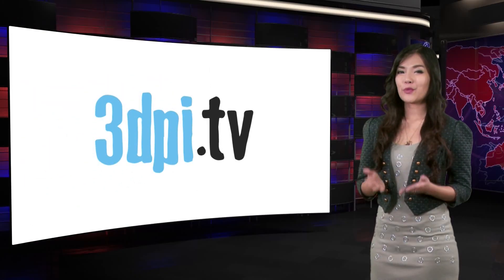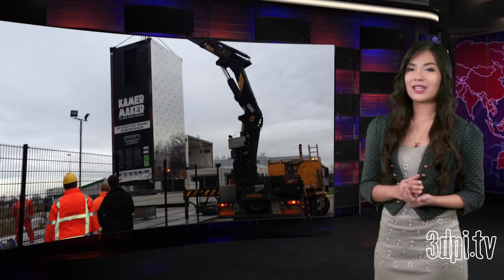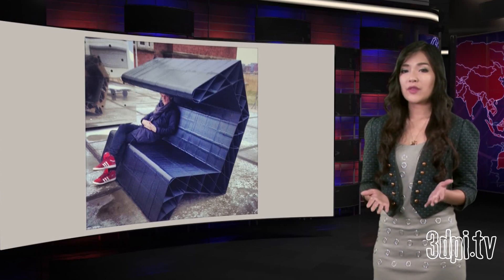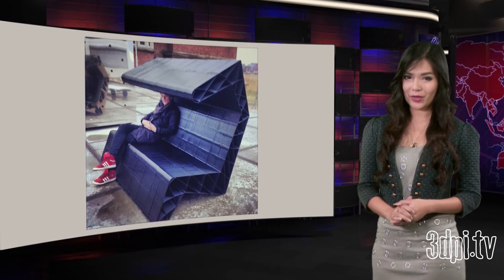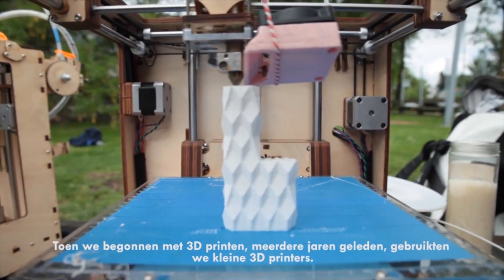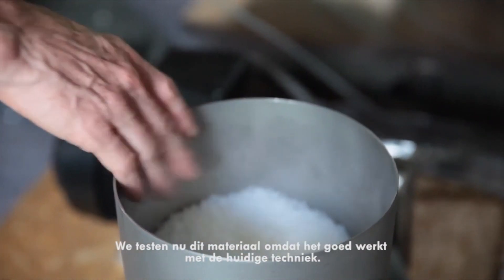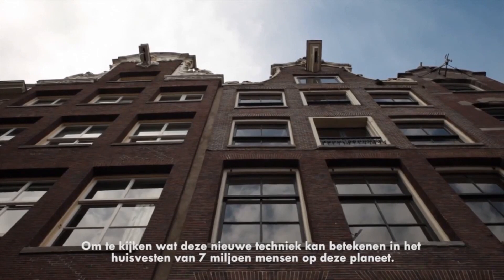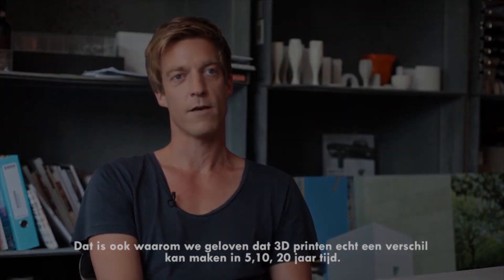The World's First 3D Printed House Begins Construction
Transcript: In March of last year, 3D Printing Industry introduced the 3D Printed Canal House, in Amsterdam, which is projected to be the "first" 3D printed house.  At that point in time, the architects of Dutch firm DUS had built the printer, titled KamerMaker XL and were in the process of printing 1:20 scale parts of the building. Less than a year has passed and DUS is moving onto the big show, the actual 3D printing of the components for the "first" 3D printed house.

KamerMaker XL, a 3.5 m tall printer, made its way to the Buiksloter Canal in Amsterdam on January 6, where it has already begun printing. The printer, more or less a large RepRap housed in a shipping container, is using a type of plastic — an 80% bio-based hotmelt, developed by German chemical company Henkel — to print pieces that will be assembled into a complete house.

Because the site of 3D Print Canal House will also act as a space for research into architecture and additive construction, each room of the home will be dedicated to different research areas.

The larger aim of the project is to meet the housing needs of the 7 billion people on the planet...DUS' Hans Vermeulen seeks to address the sub-standard shelter for the world's poor that has developed in megacities across the globe.  Though the firm doesn't ultimately wish to use plastic for the construction of buildings, the architect points out that "it's not that we think everyone should live in a plastic house,. It's the material that works at the moment."

The printing of the home and its assembly by construction company Heijmans is projected to take about three years, which gives other groups also racing to complete the "first" 3D printed building some time to enact a more efficient house printing process.

But however this plays out, 3D printed houses are seemingly just around the corner.